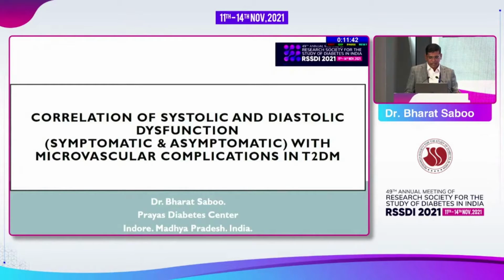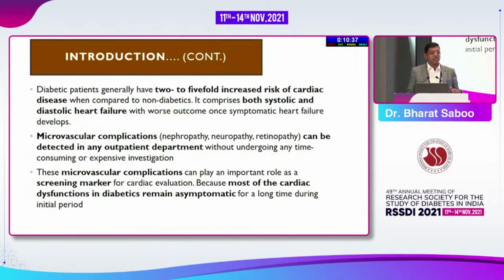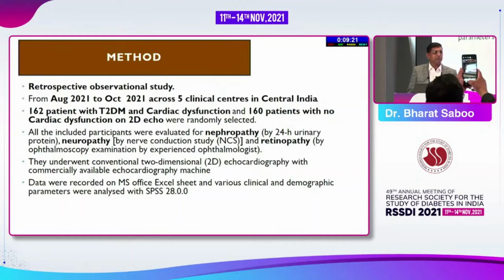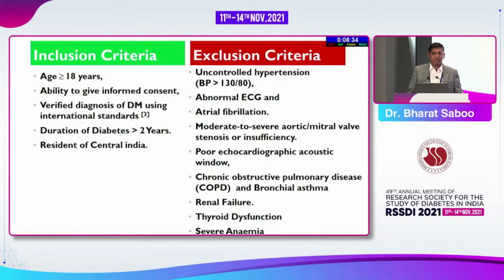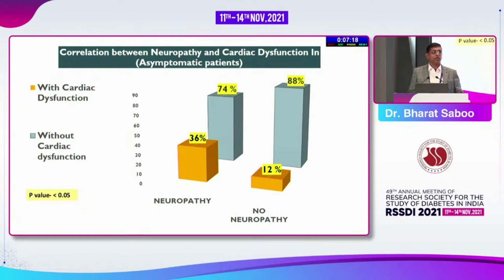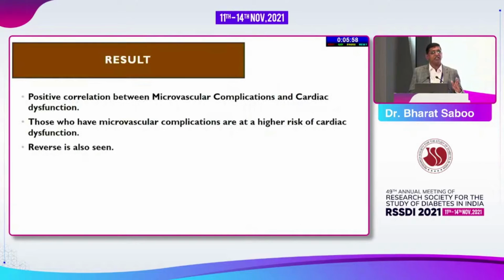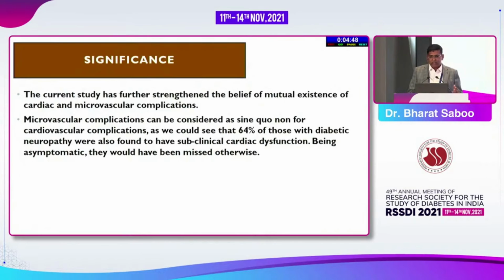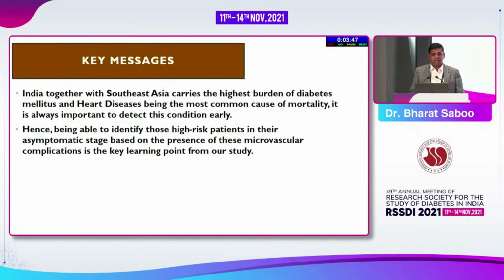Dr. Bharat Saboo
Correlation of Systolic and Diastolic (Symptomatic & Asymptomatic) with Microvascular Complications in T2DM